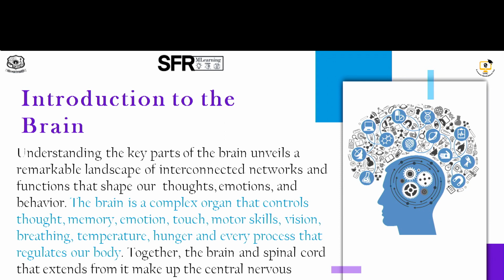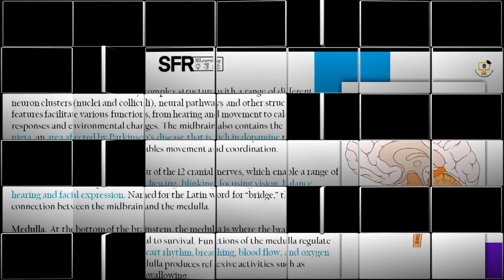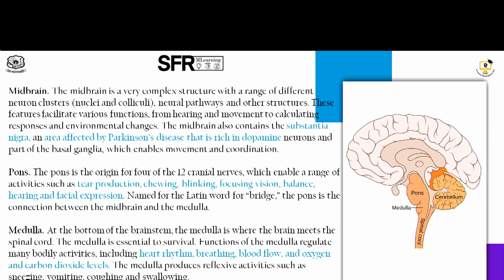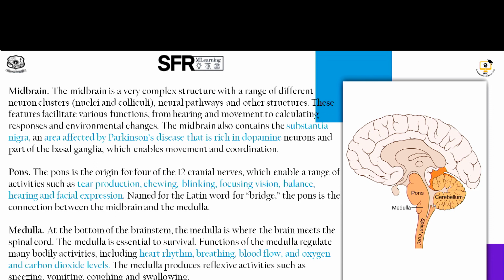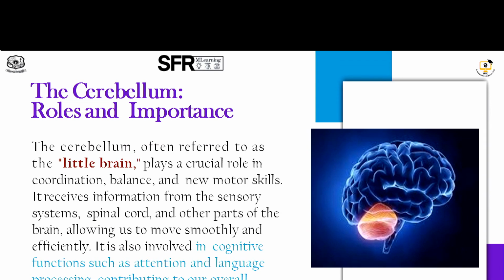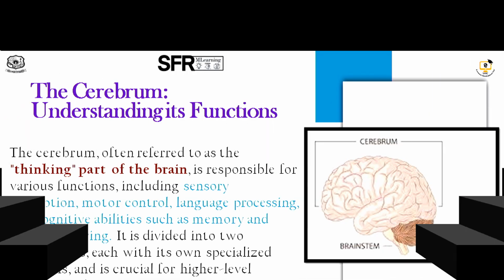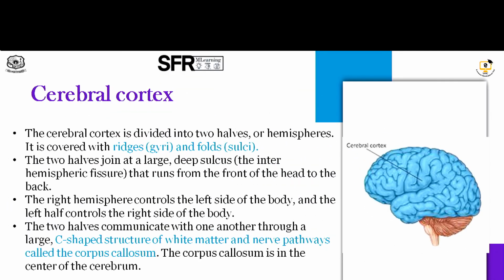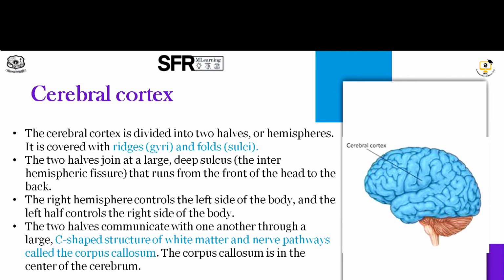Understanding the key parts of the training by Ms.G.S.Harinee, Assistant Professor of Psychology